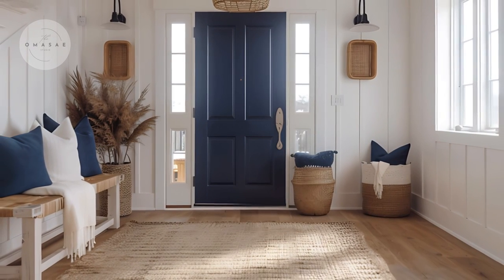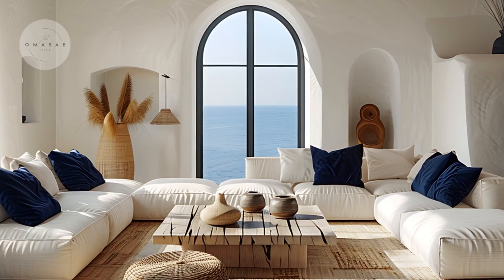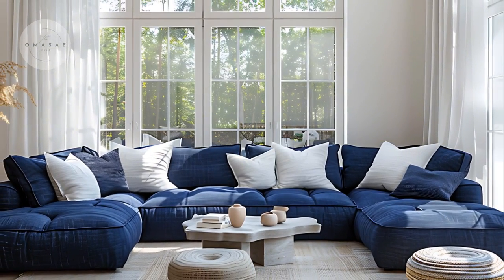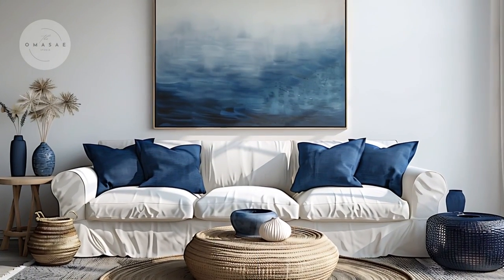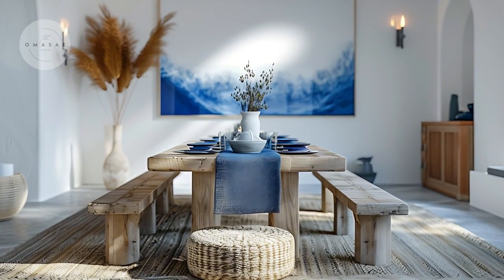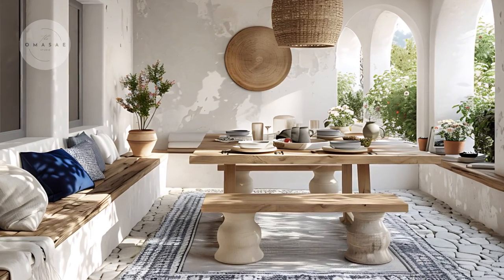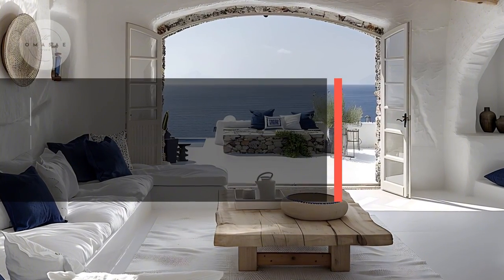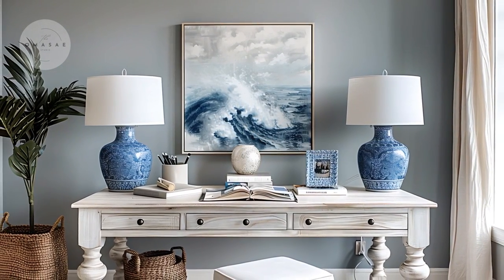Discover Serene Santorini Interior Design (2024 Top Inspirations)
Are you looking to bring a touch of Santorini into your home? In this video, we’ll show you how to create a peaceful, elegant space inspired by the beautiful island of Santorini, Greece. Santorini is known for its white-washed buildings, clear blue skies, and the calming Aegean Sea. The island’s beauty comes from its simple, clean design and natural colors, creating a peaceful atmosphere. Now, you can bring that same feeling into your home!

00:00 Intro
03:53 Setting the Scene
07:43 Color Palette
12:02 Artwork and Accessories
15:42 Furniture and Decor
18:42 Natural Materials
21:42 Lighting
24:42 Outdoor Integration

We start by focusing on the *color palette*. Santorini’s iconic white walls are the perfect base for any room. White keeps things bright and clean, giving your space a fresh and open feel. Pair it with deep blues, like navy or cobalt, to remind you of the stunning sea views. You can use blue in pillows, rugs, or furniture to add a touch of color and depth. This combination of white and blue helps create a calm and relaxing vibe in any room.

Next, we look at *natural materials*. Santorini interiors often use materials like stone and wood to bring nature into the home. Stone flooring is a great option for kitchens or hallways. It adds texture and is very durable. For a cozy touch, wooden beams or furniture can bring warmth to your living room or dining area. Choose light-colored, weathered woods for that perfect sun-bleached look.

When it comes to *furniture*, keep it simple and modern. Choose clean-lined pieces that are functional but stylish. Low-profile sofas, sleek coffee tables, and elegant dining sets fit right into the Santorini theme. For *decor*, use woven rugs, ceramic vases, and neutral tones to add texture without overpowering the space. These small touches help keep the room inviting and comfortable.

*Lighting* plays a huge role in creating the right mood. Soft, warm lighting mirrors Santorini’s natural light. Try using pendant lights, wall sconces, and even candles to create a cozy glow in the evenings. In the bedroom, soft bedside lamps are perfect for a restful ambiance. In the dining area, a warm chandelier can make meal times even more special.

One of the best ways to capture Santorini’s charm is by *bringing the outdoors inside*. Large windows or glass doors are ideal for letting in natural light and connecting your indoor space with the outside world. If you have a patio, extend your living space with a whitewashed dining set and add some potted plants for a fresh, natural look. This outdoor integration helps you enjoy nature while maintaining the clean, minimalist aesthetic of Santorini.

Finally, don’t forget about *artwork and accessories*. Simple, ocean-themed art pieces or abstract designs in blue, white, and beige can add personality to your space without disrupting the peaceful vibe. Accessories like woven baskets, linen pillows, and handcrafted ceramics give your home an extra layer of warmth and texture, making it feel cozy and unique.

By following these tips, you can transform your home into a serene, Santorini-inspired oasis that feels both elegant and relaxing. Watch the video to learn more and get inspired!